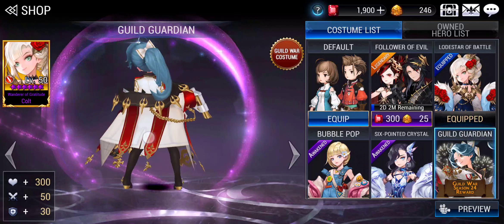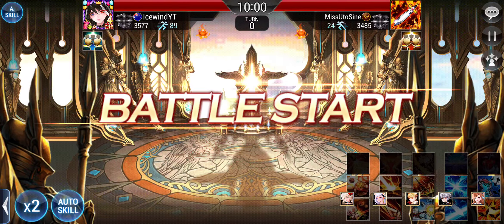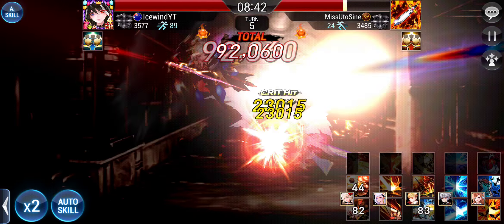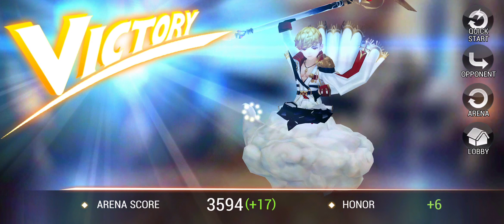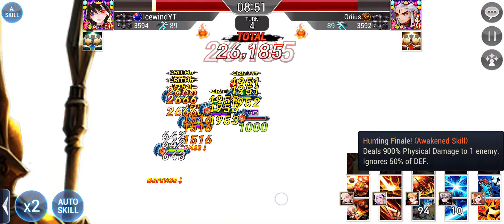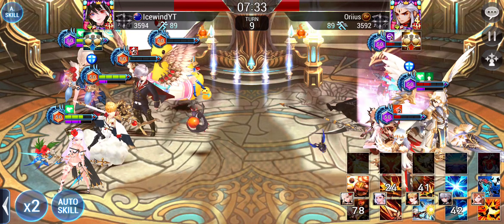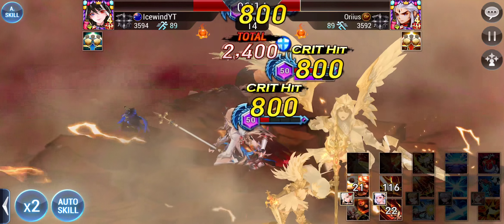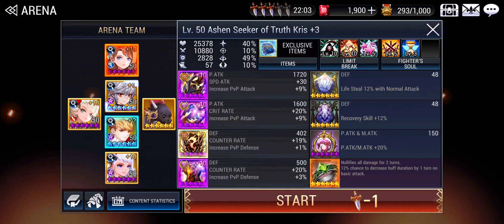What is this damage?! Colt is INSANE right now | Seven Knights Reboot